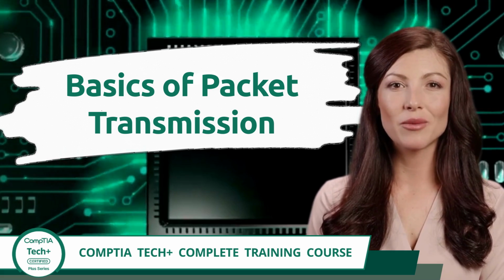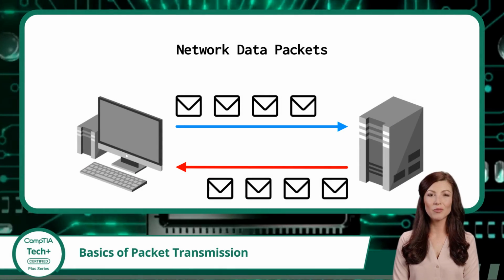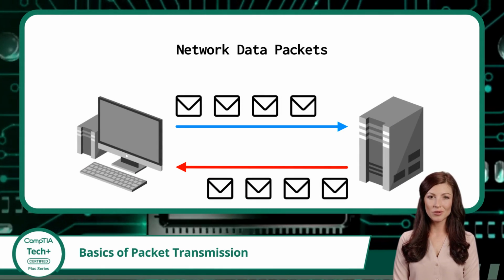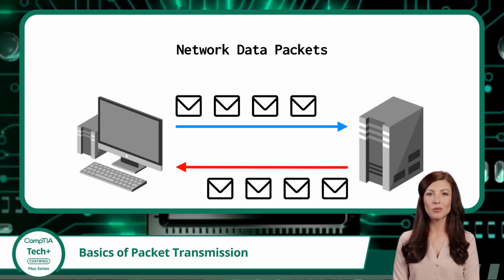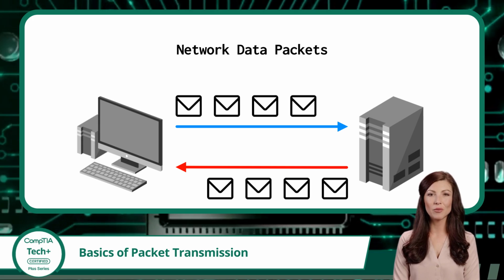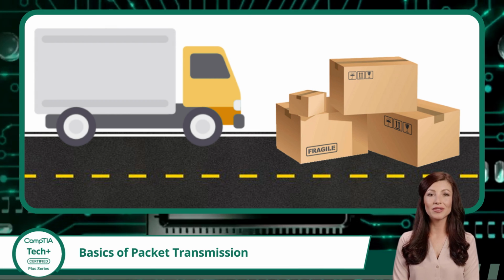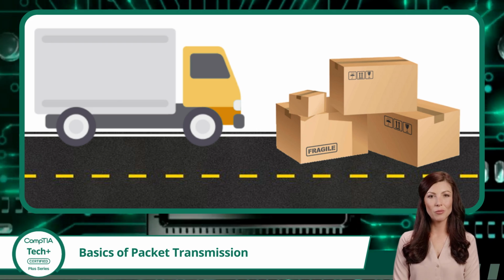CompTIA Tech+ (FC0-U71) | Basics of Packet Transmission | Exam Objective 2.8 | Course Training Video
CompTIA Tech+ (FC0-U71) | Exam Objective 2.8 | Identify basic networking concepts - Basics of Packet Transmission